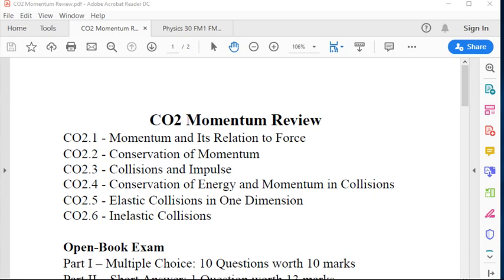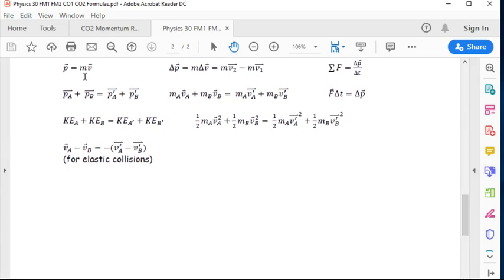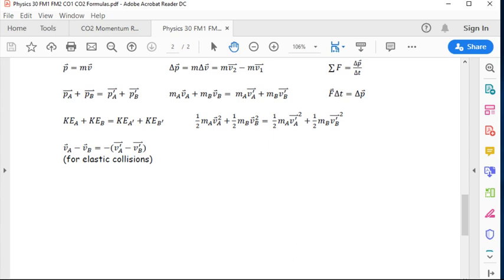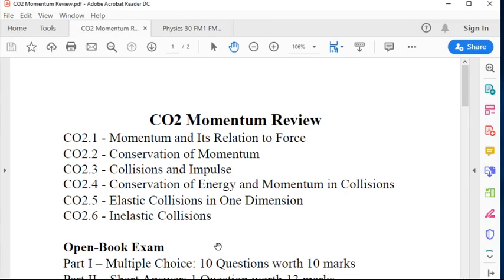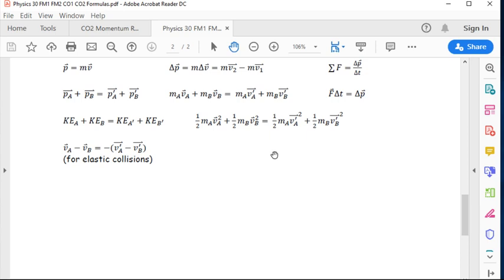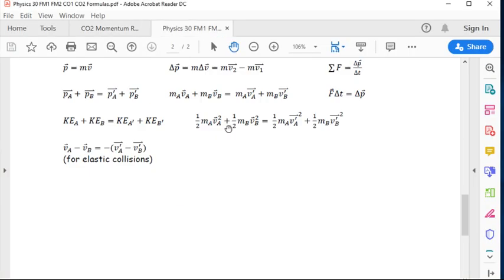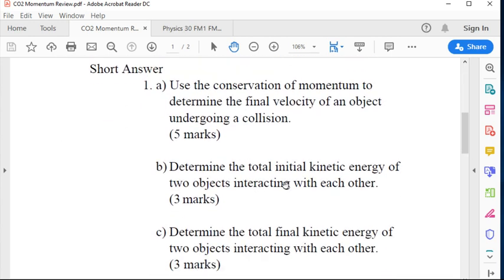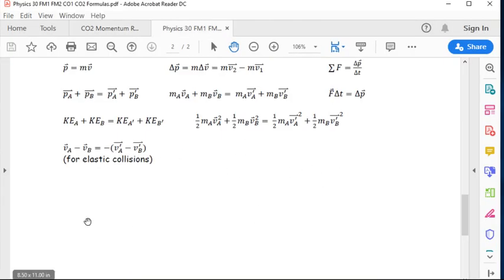CO2 Momentum Review